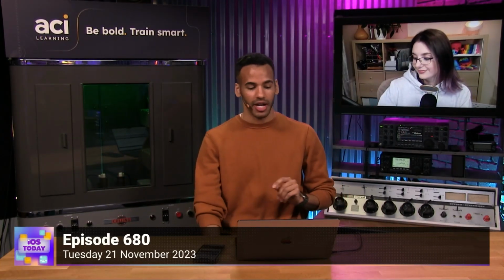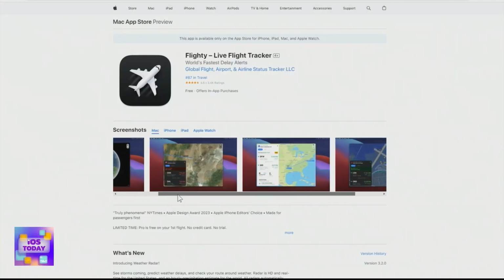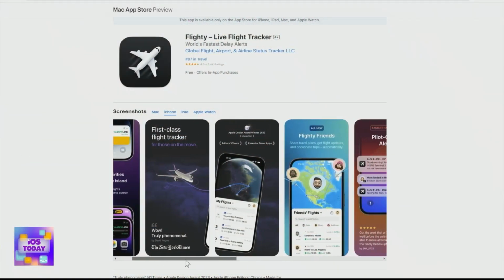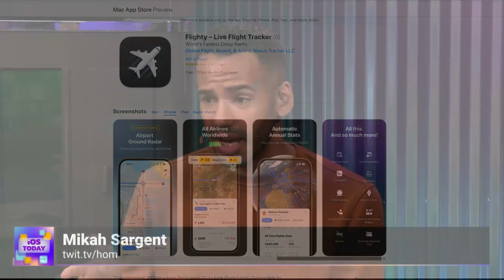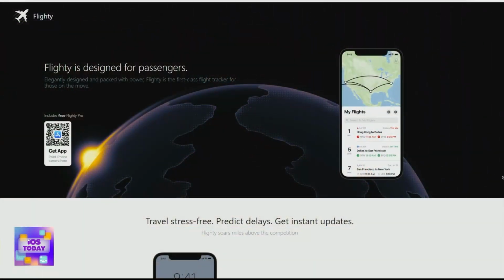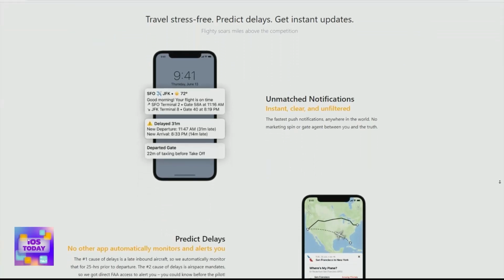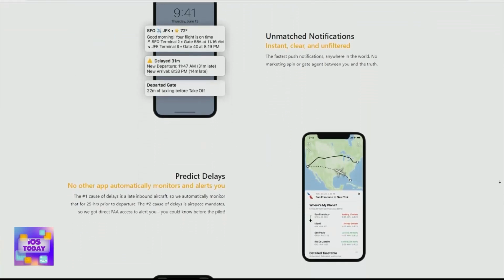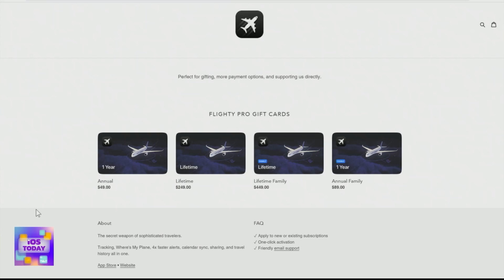Flighty is a Must-Have for Travelers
On iOS Today, Rosemary Orchard and Mikah Sargent recommend Flighty, an App Store Award finalist that helps with travel planning and provides real-time updates on flight information. The hosts highlight the app's use of new technologies and features, such as live activities, and its ability to sync with other travel planning apps.
Hosts: Rosemary Orchard and Mikah Sargent

About us:
TWiT.tv is a technology podcasting network located in the San Francisco Bay Area with the #1 ranked technology podcast This Week in Tech hosted by Leo Laporte. Every week we produce over 30 hours of content on a variety of programs including Tech News Weekly, MacBreak Weekly, This Week in Google, Windows Weekly, Security Now, and more.